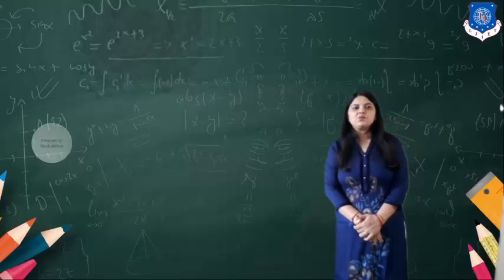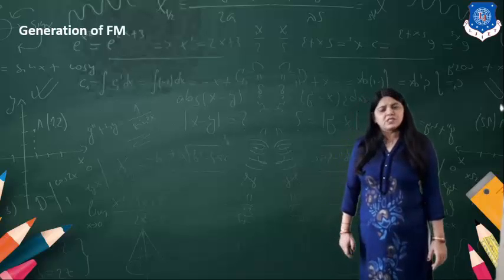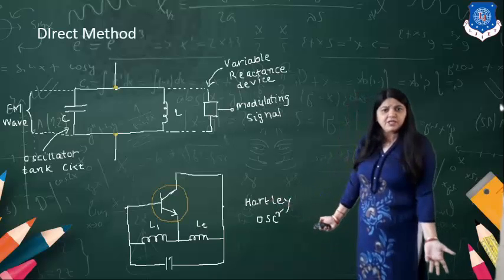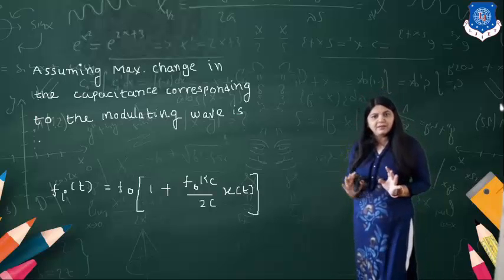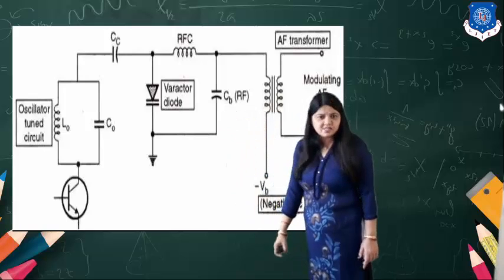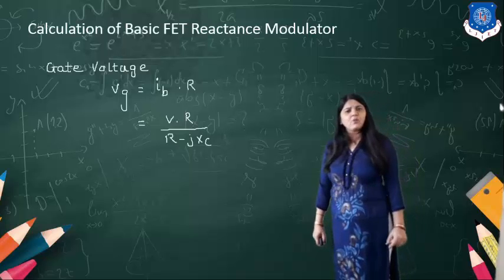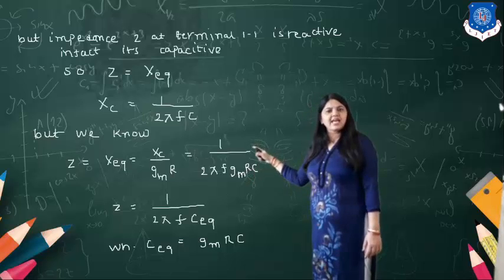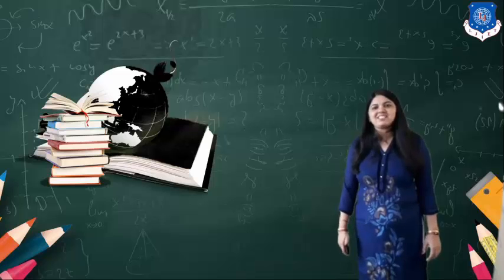SESSION 28 ADCS types of direct FM